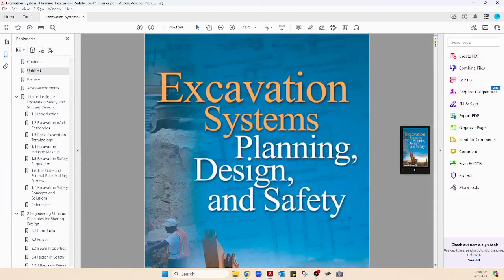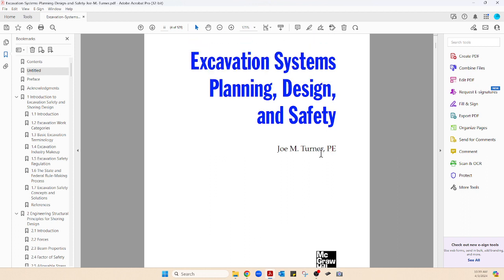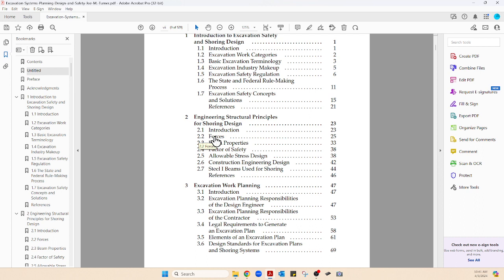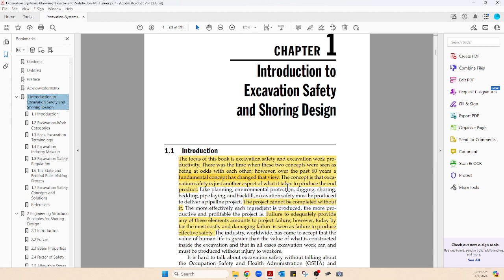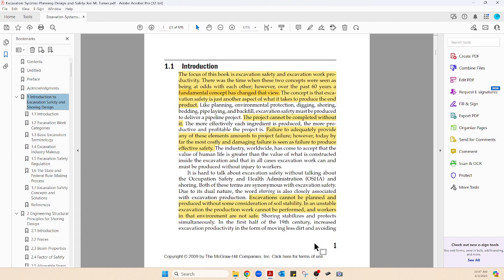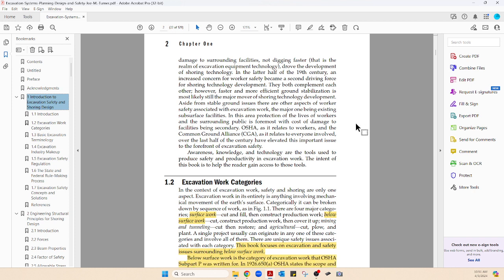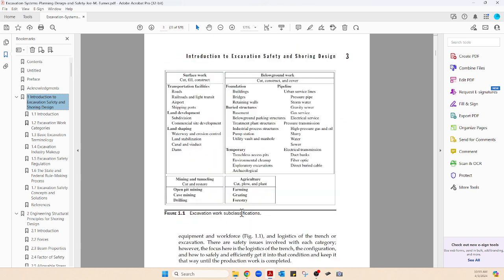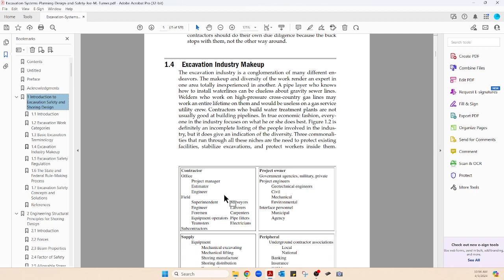Week 2 EX201 Planning and Design Safety Systems 2024 04 03 10 35 13